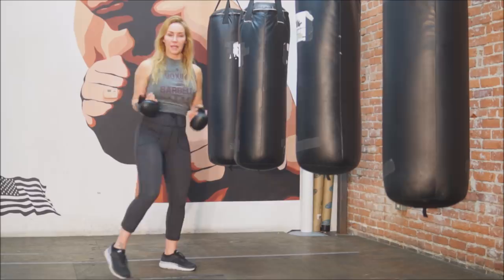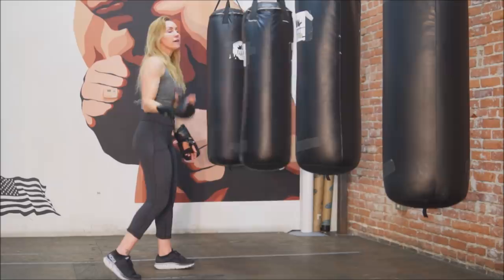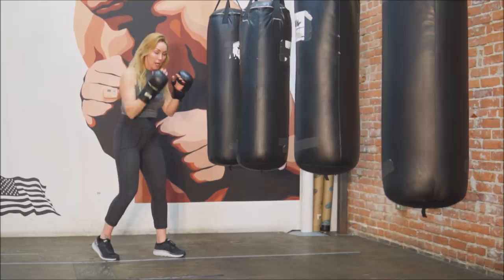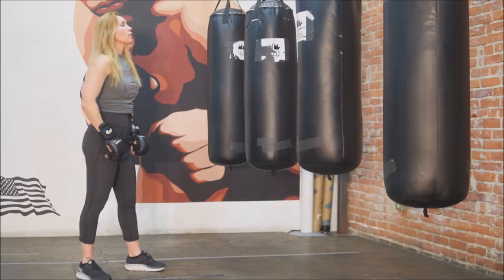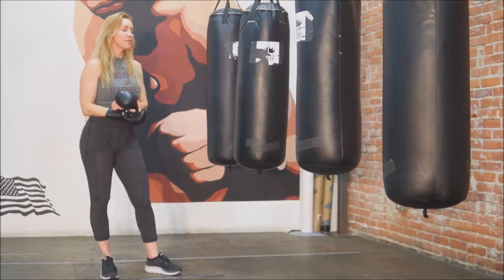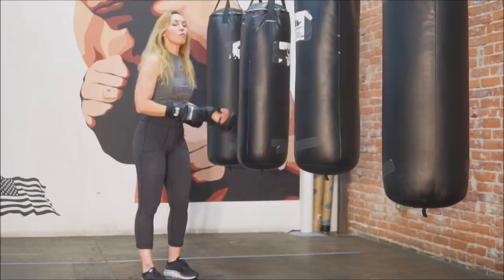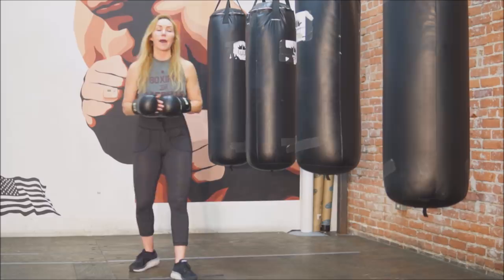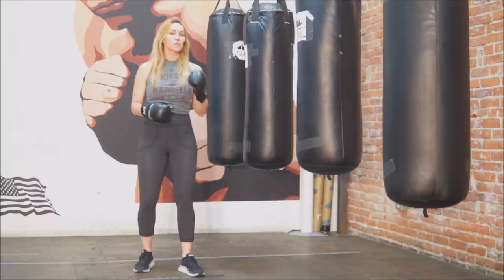HOW TO HIT PUNCHING BAG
Put up a punching bag at home and don't know how to hit it?
This video goes over 3 Keys on how to hit a punching bag properly.
*Footwork
*Range
*Turning punches over/under

What would you like to learn?